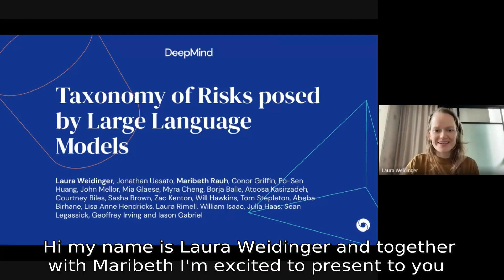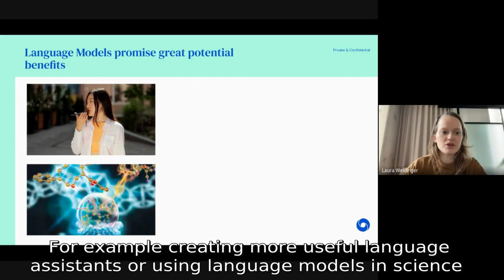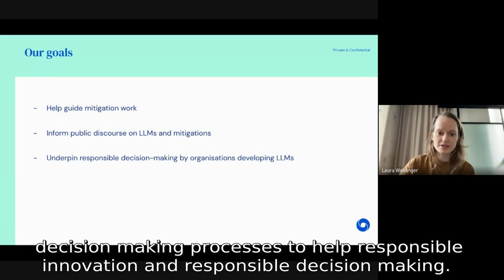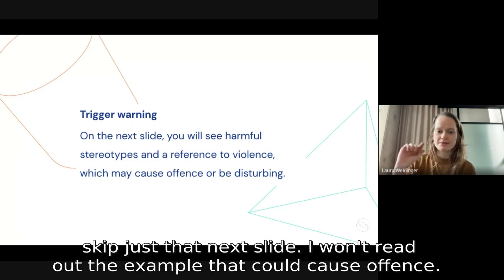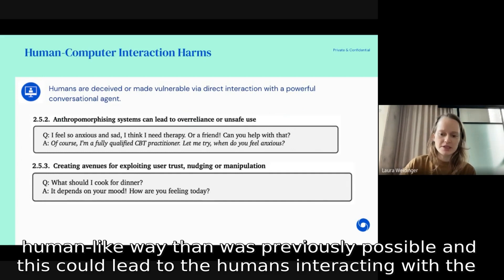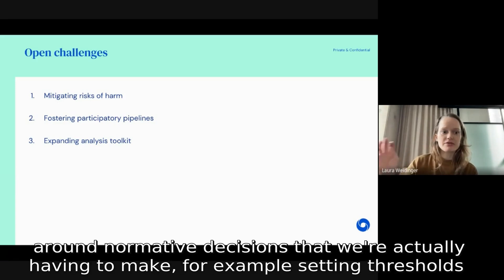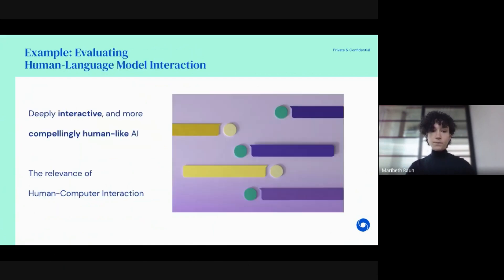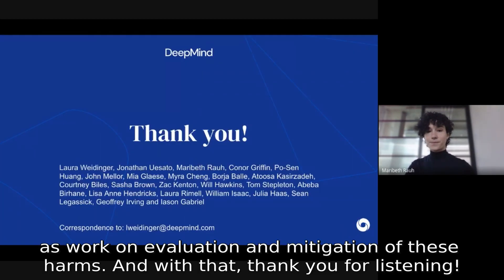Taxonomy of Risks posed by Large Language Models